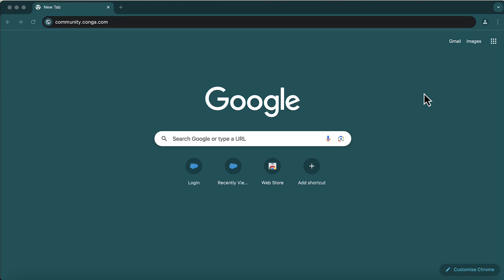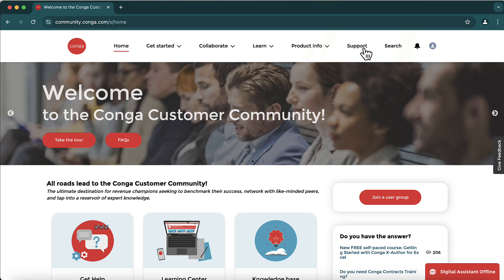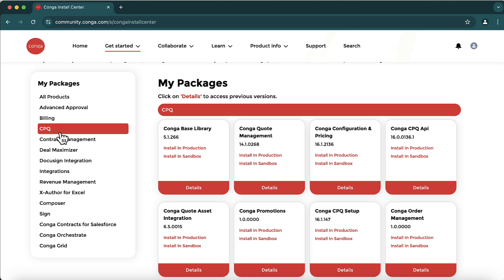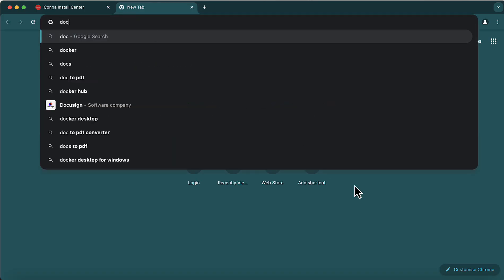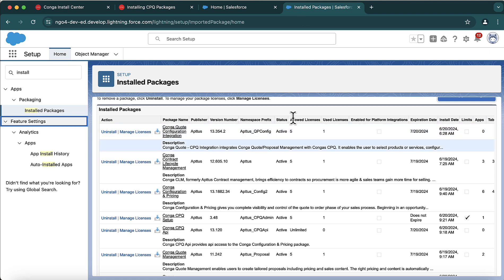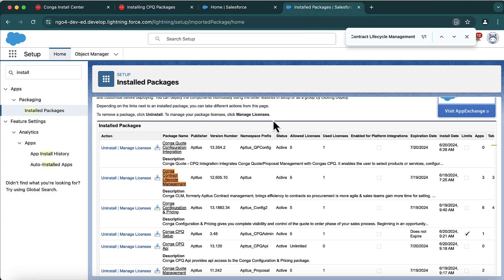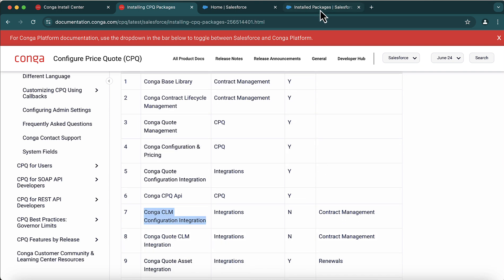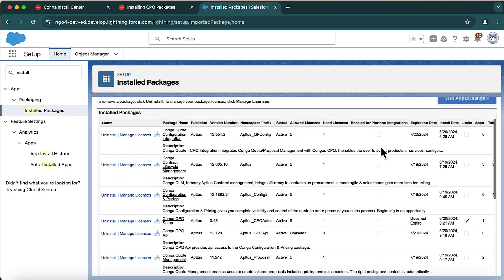CONGA CPQ: Lecture - 1: Conga Community and Package Installation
Some lectures on this playlist are hidden now. I have to keep it hidden as the same content is on udemy, and to adhere with udemy policies i cannot keep it at both places.